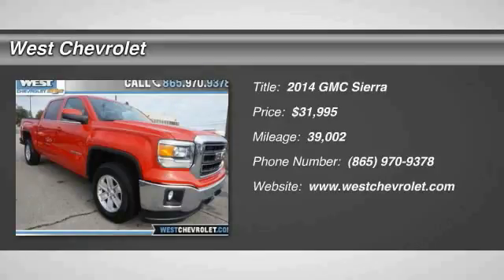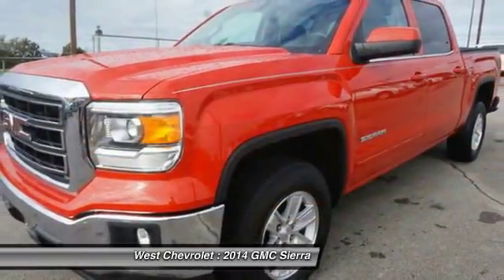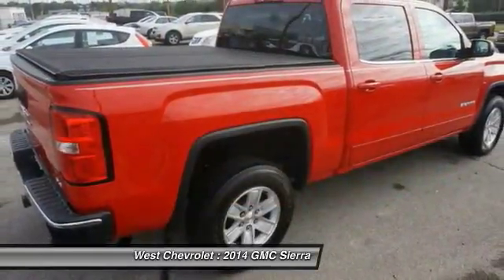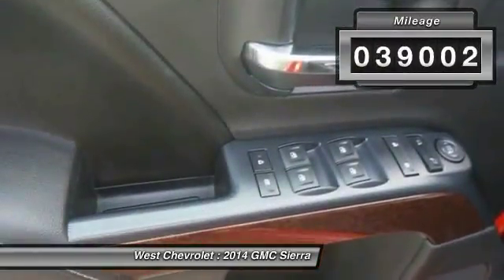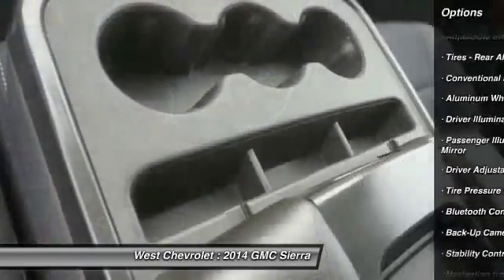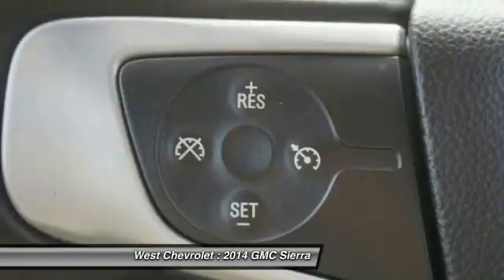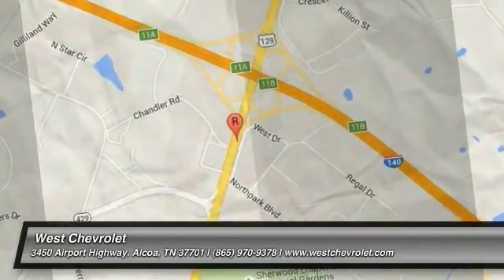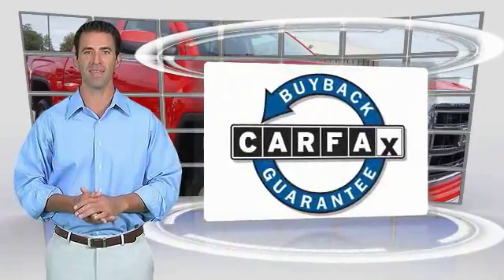2014 GMC Sierra Alcoa TN 394912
2014 GMC Sierra 1500 SLE 2WD 143WB

West Chevrolet
3450 Airport Highway

Don't miss this 2014 GMC Sierra. It's equipped with great features. You'll want to take this  home. Make a great choice today.